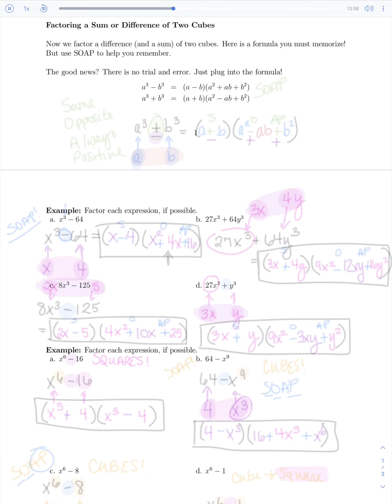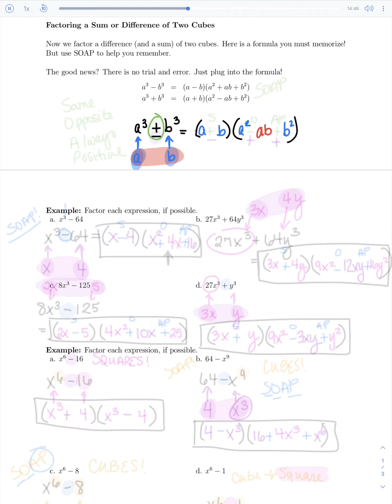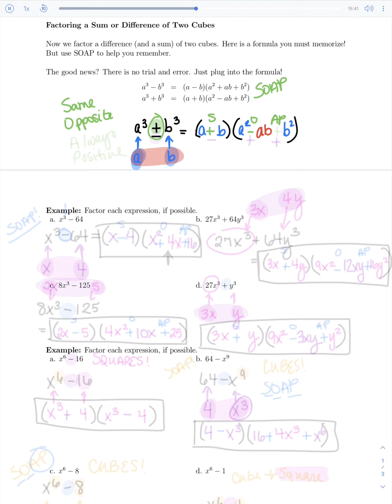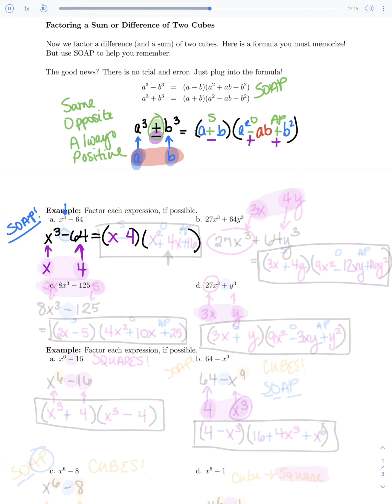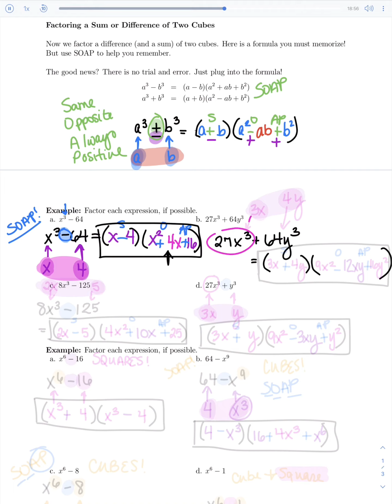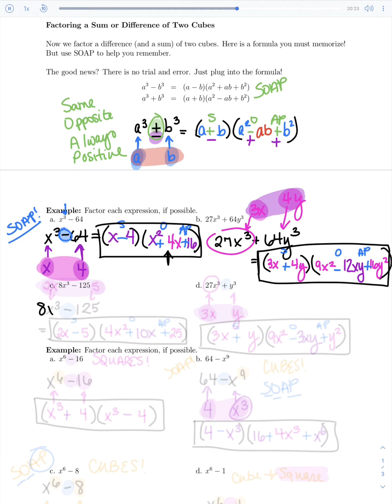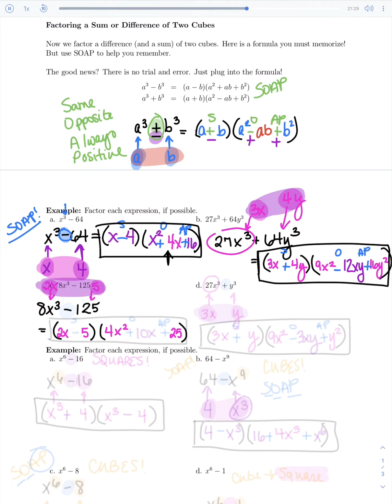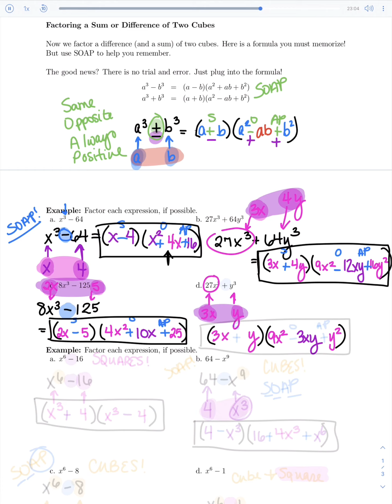MAT 1033 Chapter 5 Section 3 Part 2